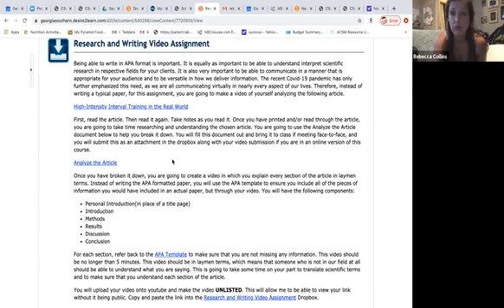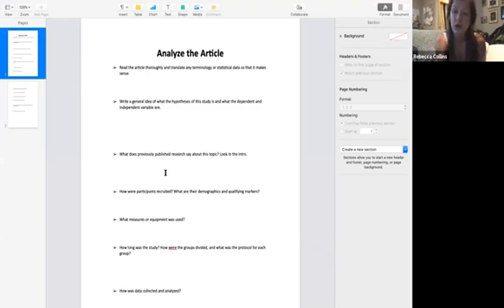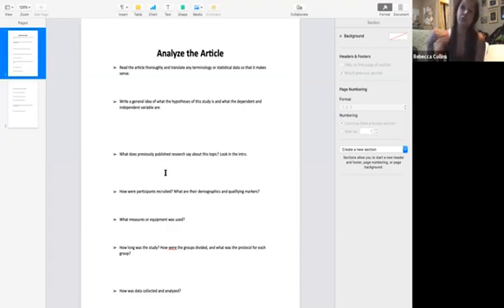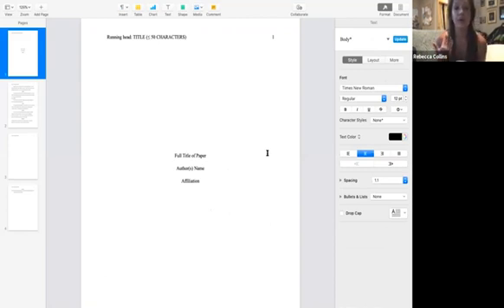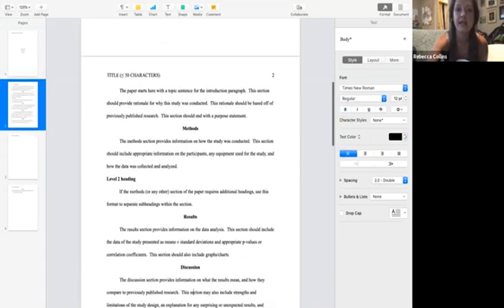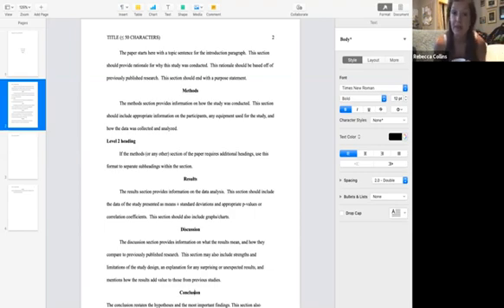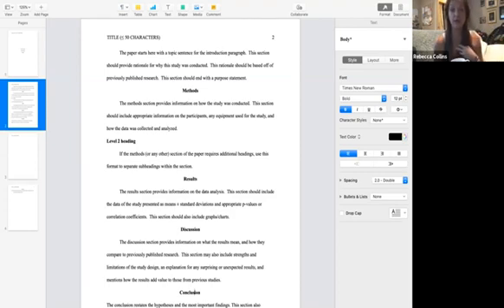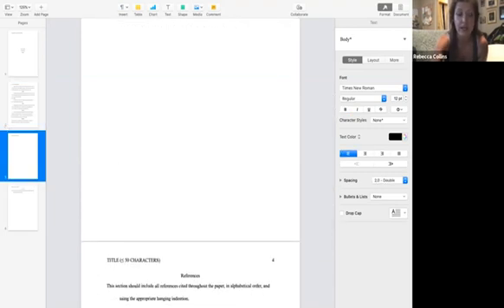Intro Video Assignment Instructions